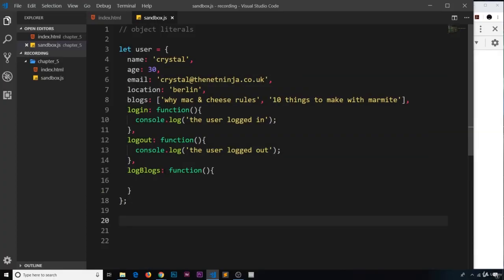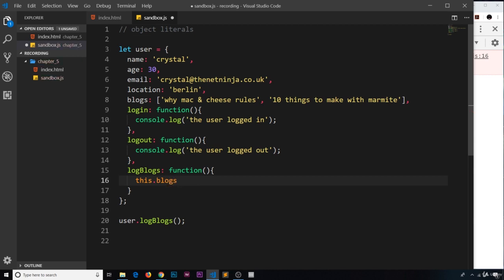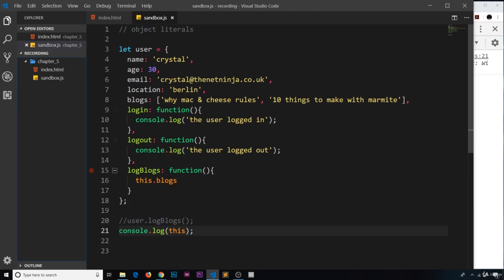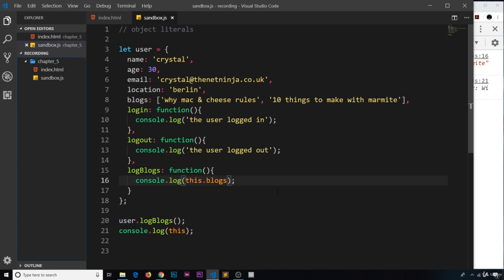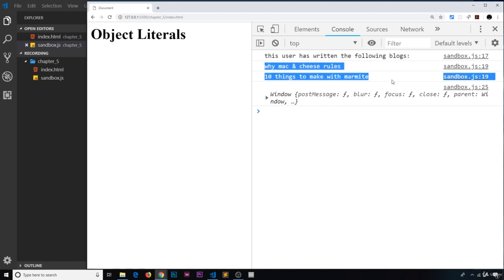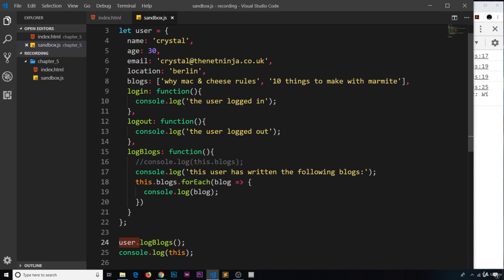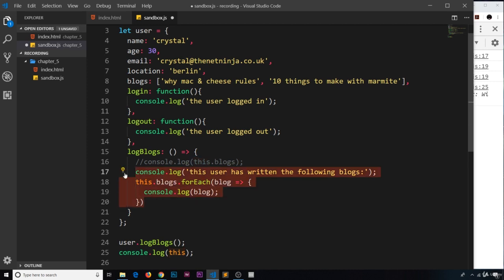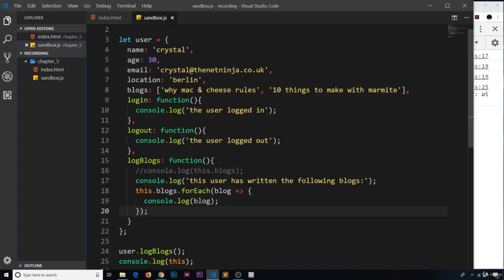40. 'this' Keyword